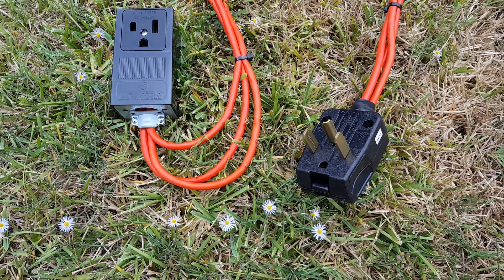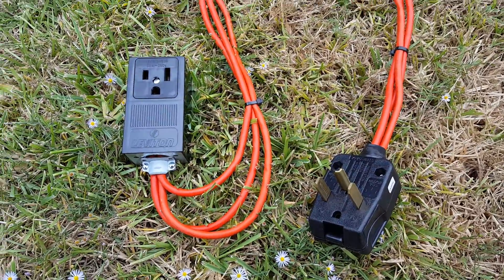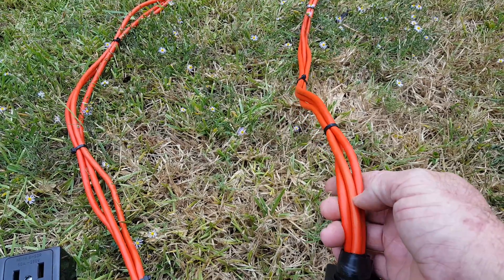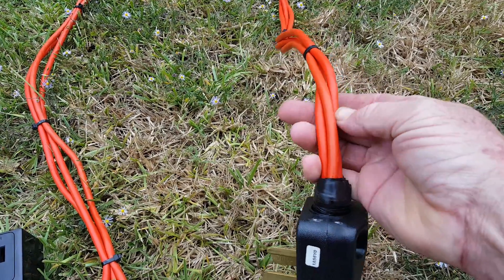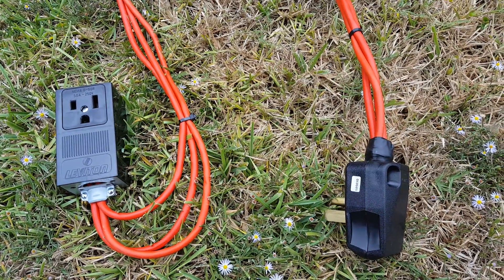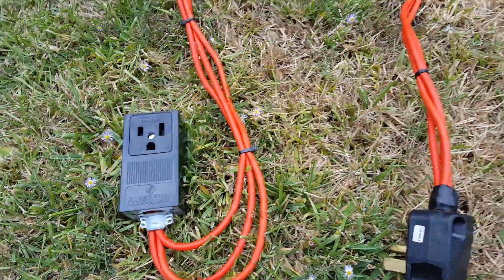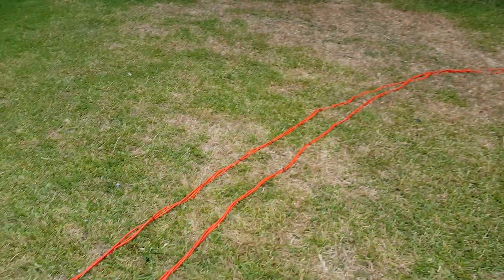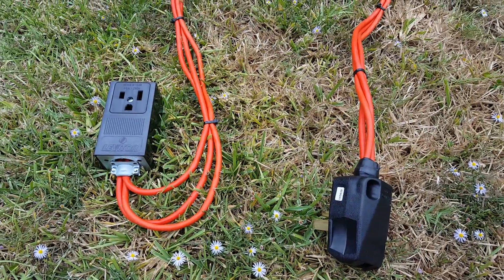Cheap 220v 100' extention cord.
This is my self built 100' 220v extention cord that I built for less than $100.
"Warning" You assume all liability if you build one of these and you burn your house down. If you don't understand completely how I built this "Do Not Attempt"